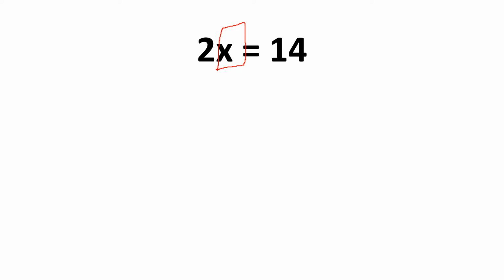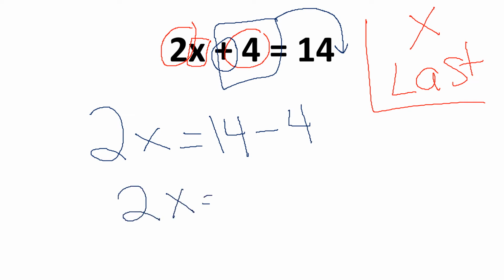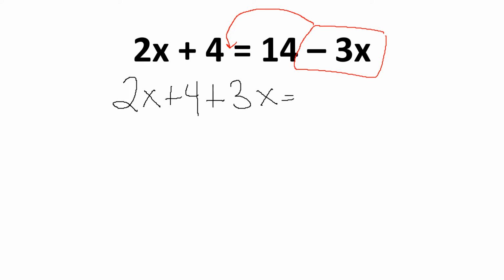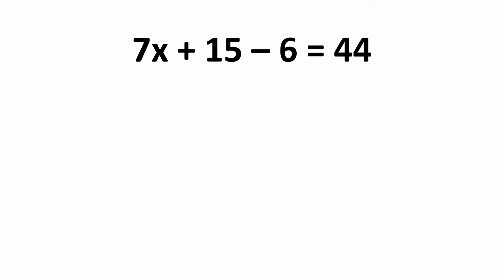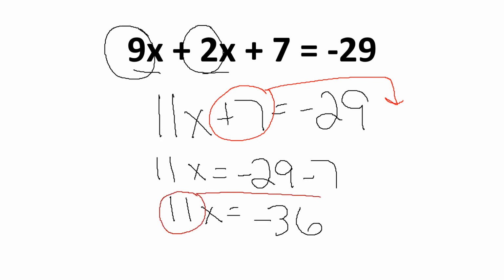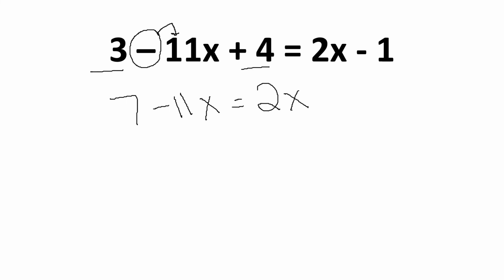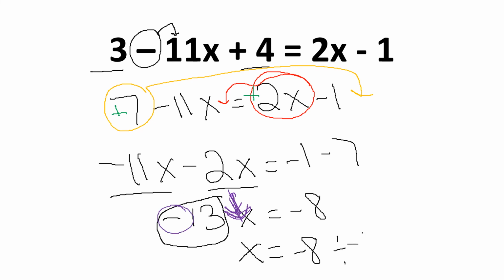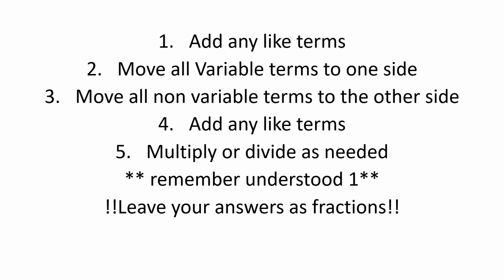solve for x part 1